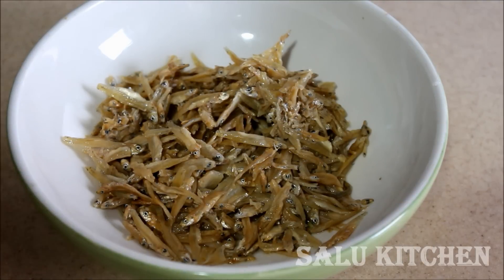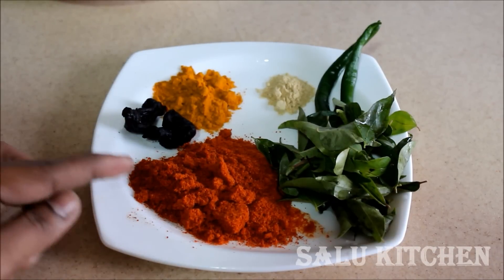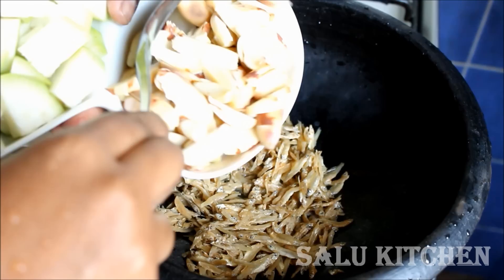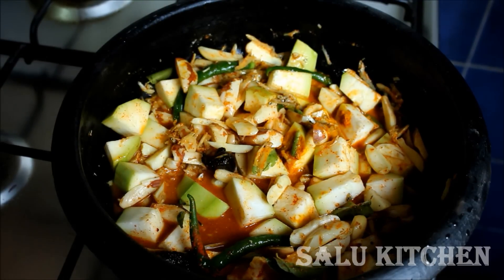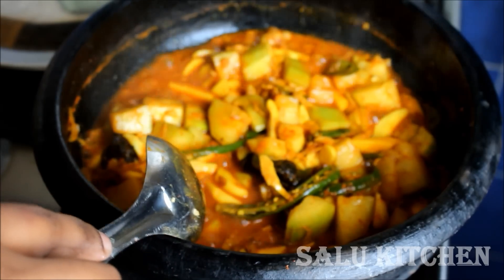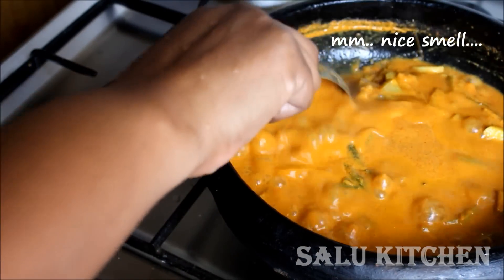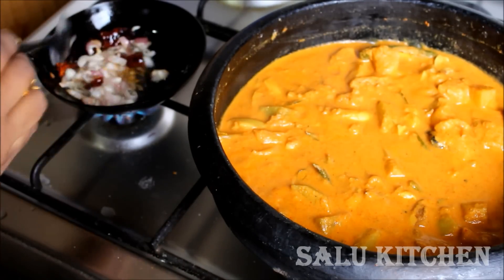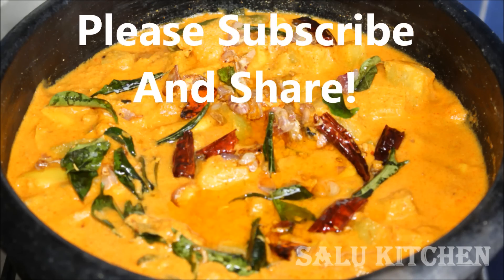Chakkakuru Unakka Netholi Meen Curry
ചൂട്‌ ചോറിന്‍റെകൂടെ കഴിക്കാന്‍ ഒരു നാടന്‍ ഉണക്ക മീന്‍ കറി